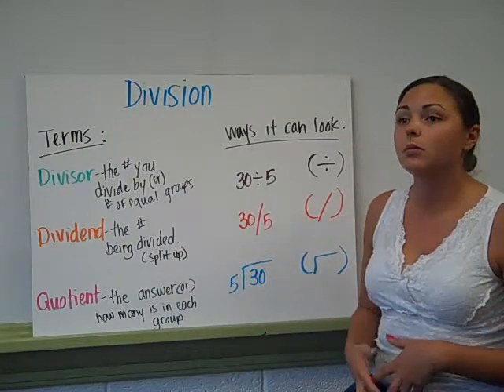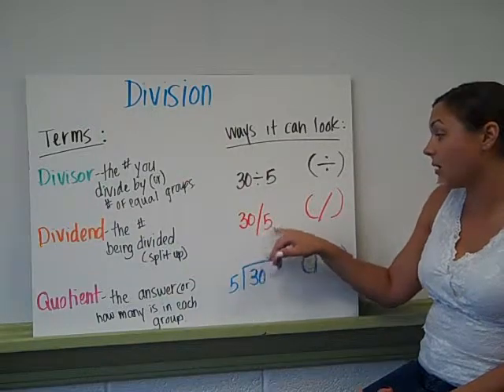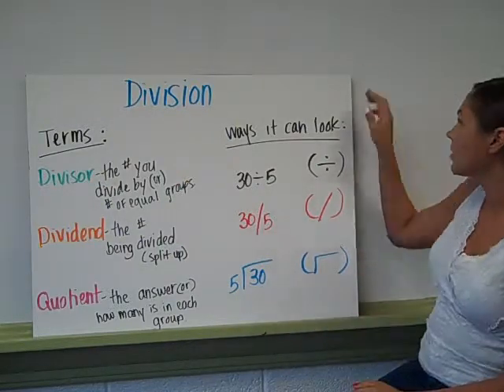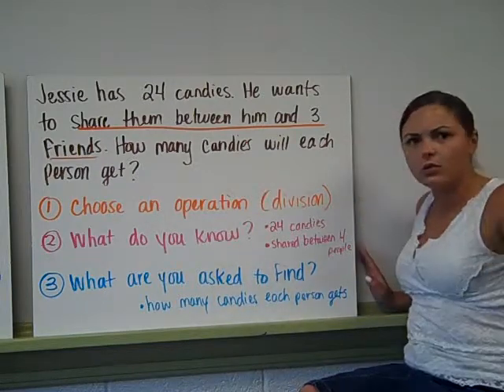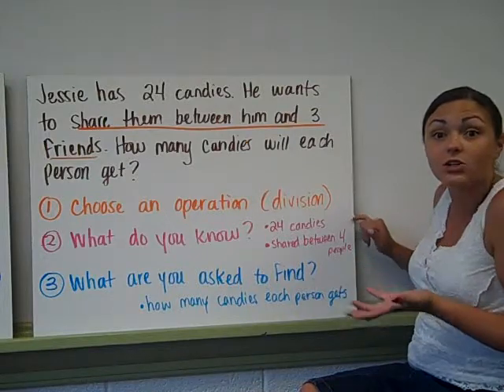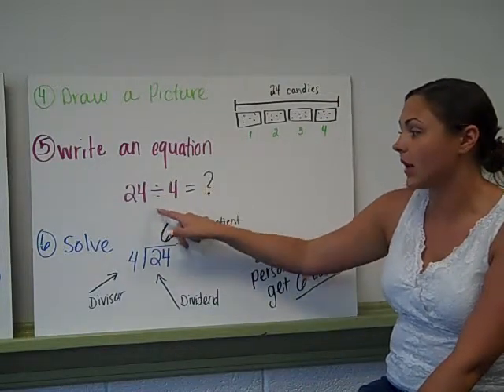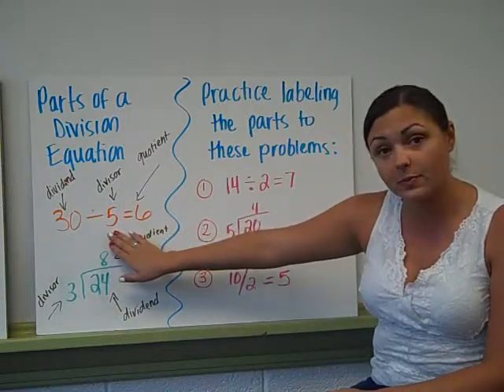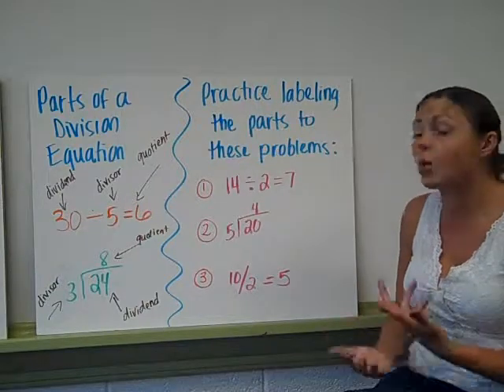Introduction to Division